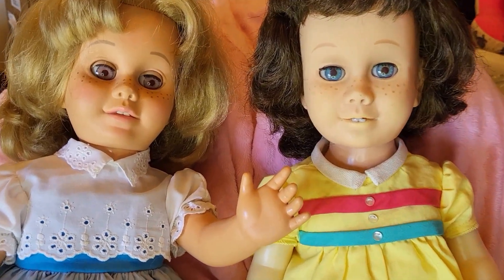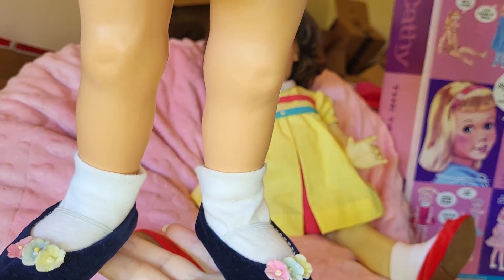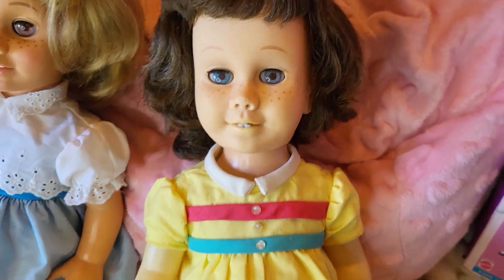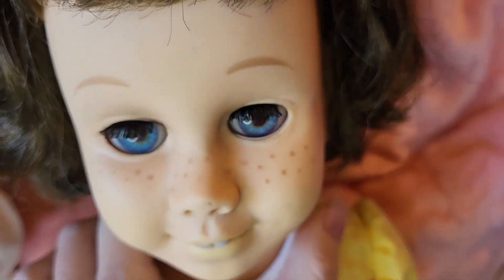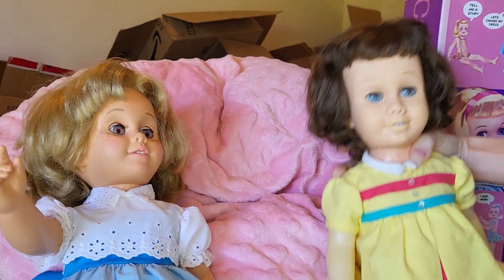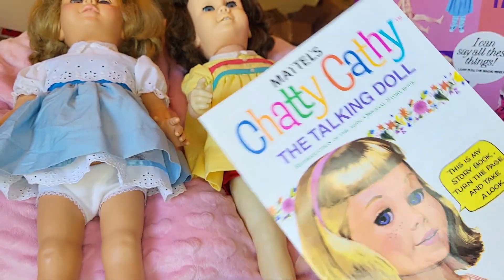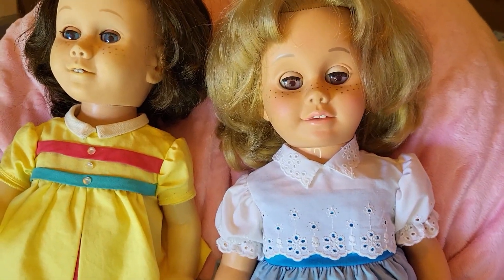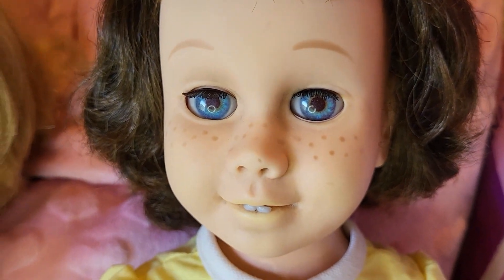Chatty Cathy Vintage Doll Collection Tour Creepy or Cute?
Watch me compare my two Chatty Cathy dolls. These dolls originally released 60 some years ago and I discuss why they were popular and why they go down in history as revolutionary for the doll industry.
 If you thumbs down,  you're a troll. Bless your heart.

0:35 Pull String in Action!
1:13 White and Blue Outfit
2:28 Vintage Chatty
3:27 How Her Hair Looks so Good
4:20 Will I sell the Vintage One?
4:40 Brief History and Facts
5:20 Chatty Cathy Papers
6:35 Why She Is Relevant
7:26 Creepy or Cute